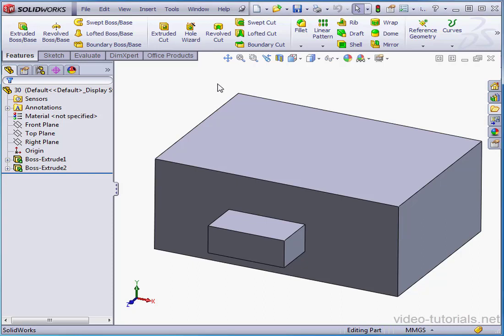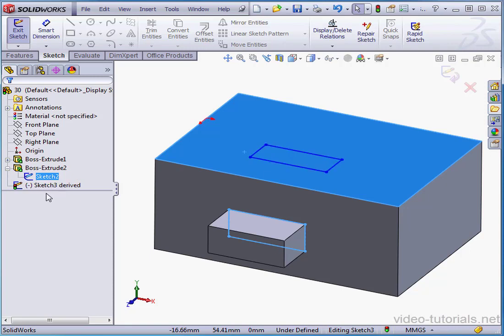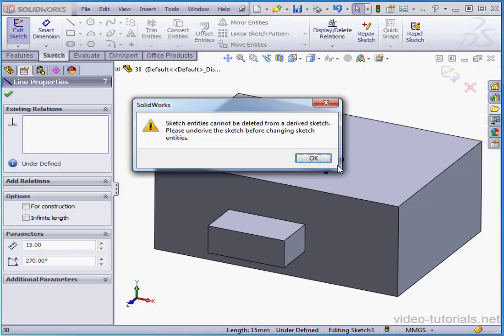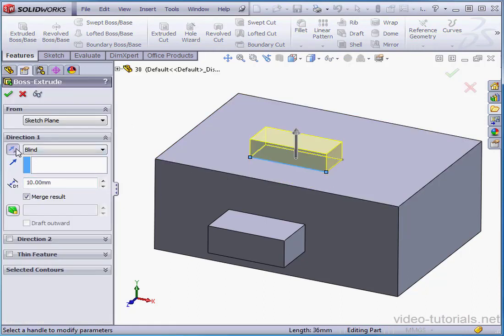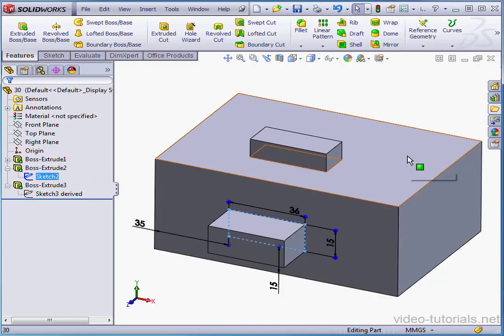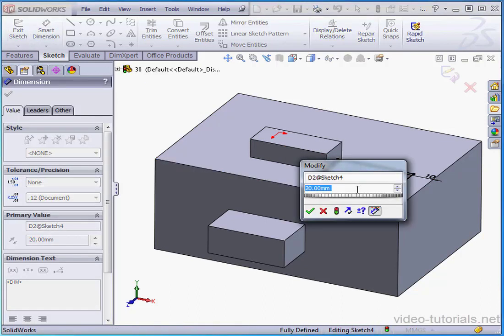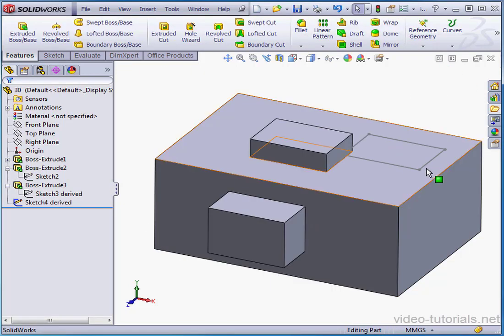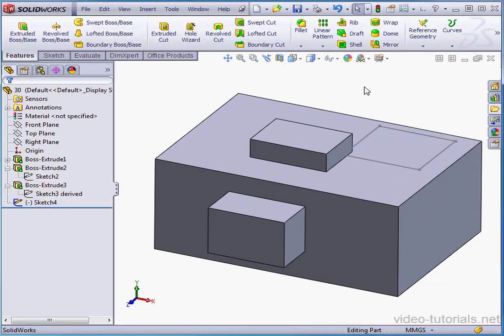30 SOLIDWORKS tutorial sketch ( Derived Sketch )